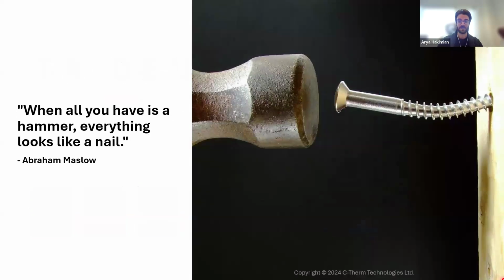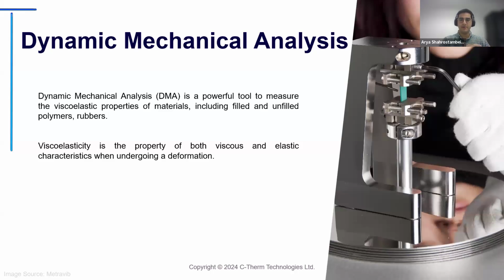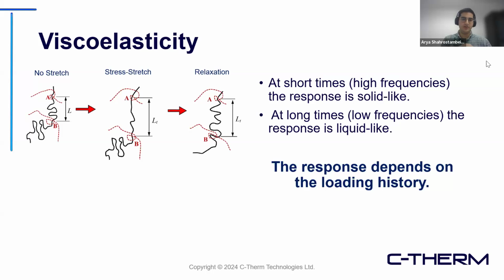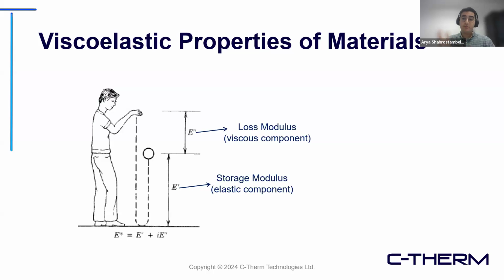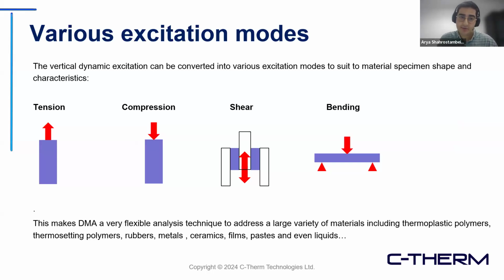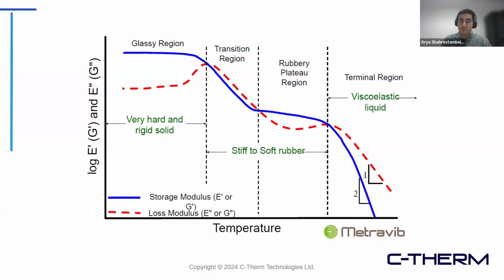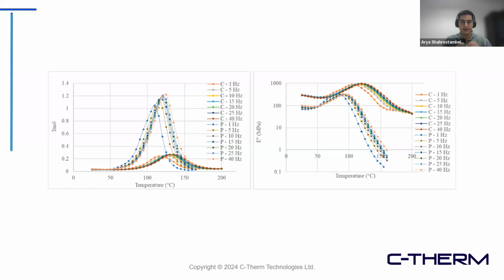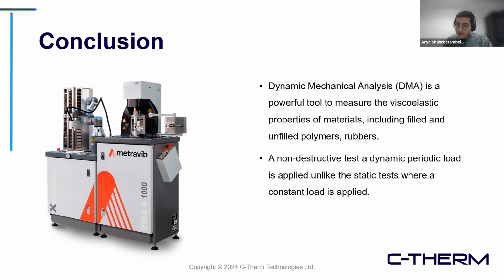Dynamic Mechanical Analysis (DMA) Theory & Applications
Dynamic Mechanical Analysis (DMA) is a powerful technique that provides detailed insights into the viscoelastic properties of materials. For those working with polymers, composites, tires/rubber, and even footwear, DMA is essential for understanding how materials respond to stress, strain, and temperature changes over time. This knowledge is critical for designing materials that perform reliably in real-world applications.

Key Features Include:
- Fundamental Principles: Gain a solid foundation in the theory behind DMA, including how it measures material properties such as storage modulus, loss modulus, and damping factor.
- Practical Applications: Learn how DMA can be used to evaluate material performance, predict lifespan, and optimize processing conditions.
- Real-World Examples: Hear about case studies that showcase how DMA has been used to solve complex material challenges, offering practical insights that you can apply to your own work.

This session is not just about learning the theory; it’s about understanding how to apply DMA to make informed decisions in your research and development projects. Whether you’re a seasoned professional or a student just starting out, this session will provide valuable knowledge and practical tips to help you excel in your field.